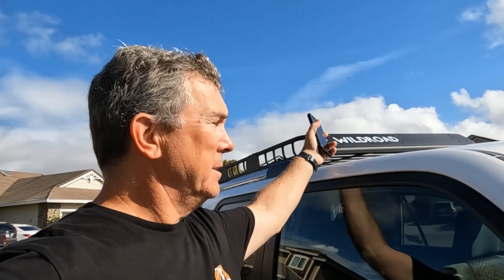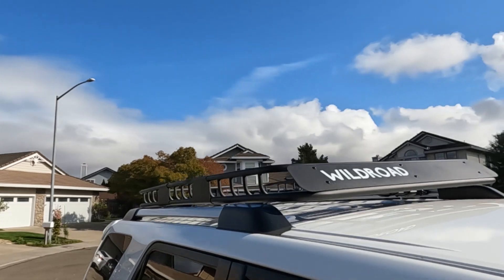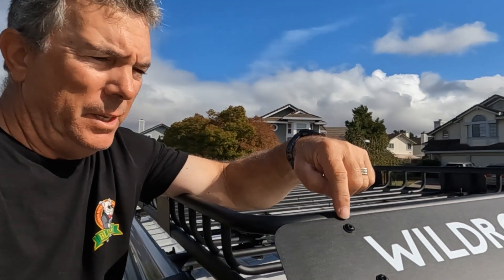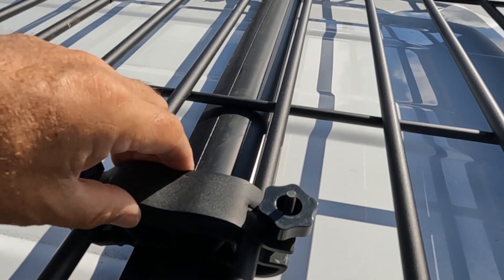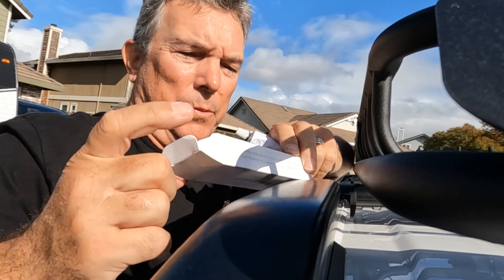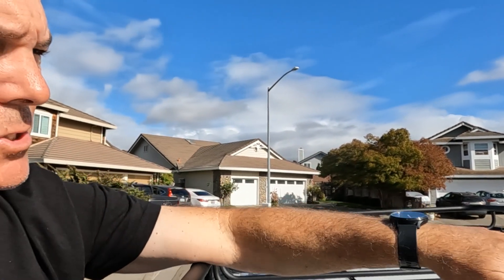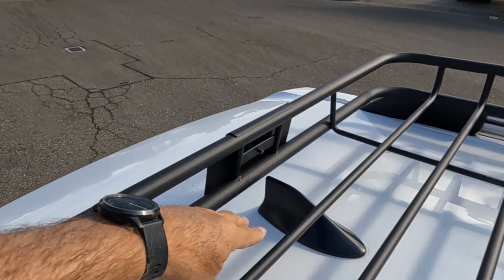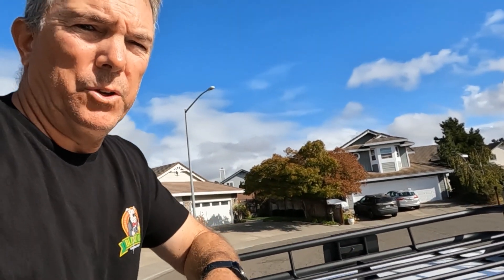WILDROAD Car Roof Cargo Carrier Review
WILDROAD Car Roof Cargo Carrier Review. Mounted on our 2018 Toyota 4Runner. 64" Roof basket with net and straps. Additional options available from 43" and 84" lengths. Also available with cargo bag.

3M 38583 Exterior Attachment Tape, Ideal for Moldings, Emblems and Trim, 1/4 in width x 5 yards in length, 1 roll